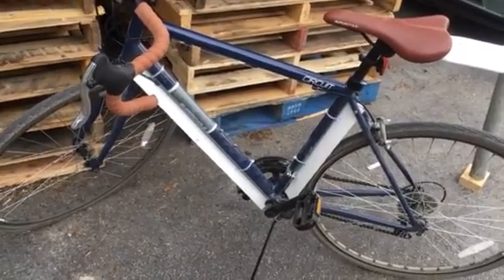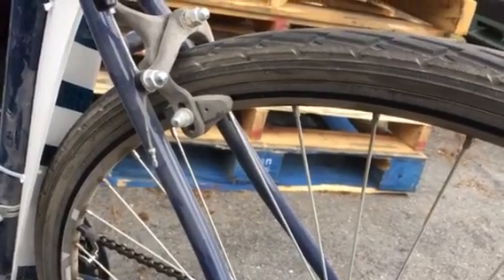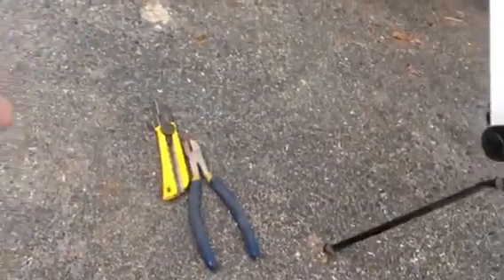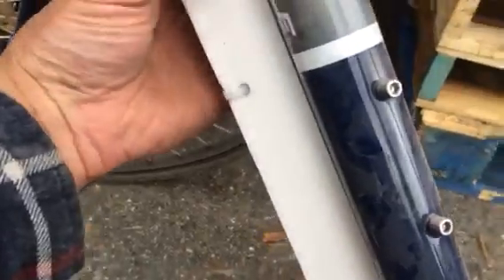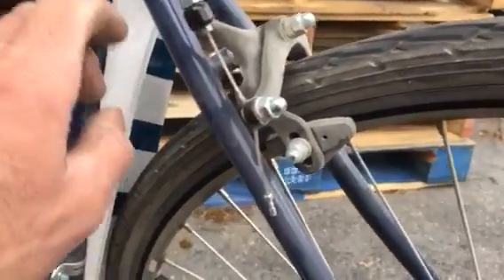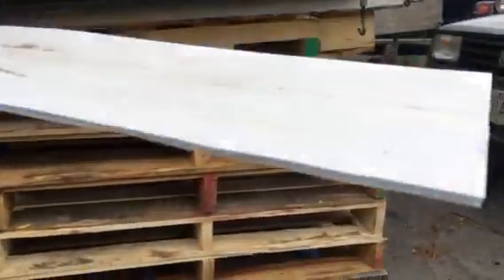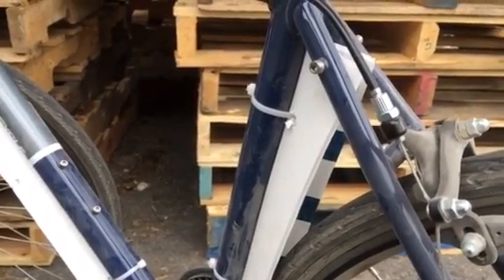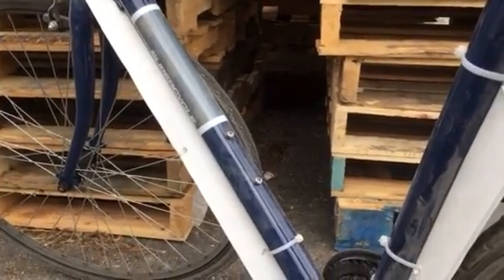How to install free bike and ugly bike fenders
Yes, I can be cheap but let’s see if these things work.